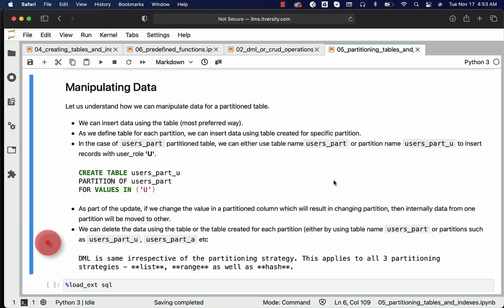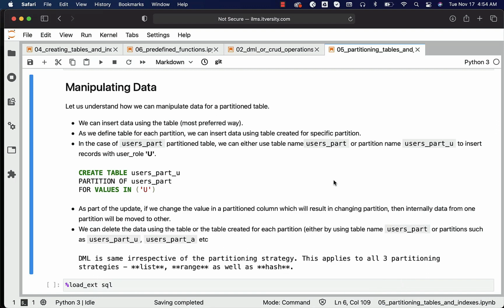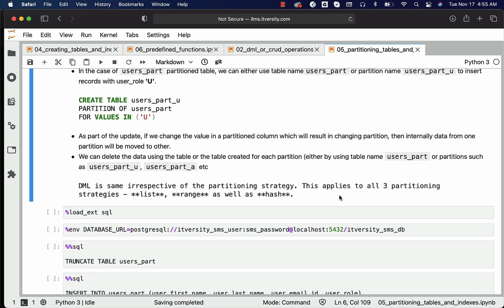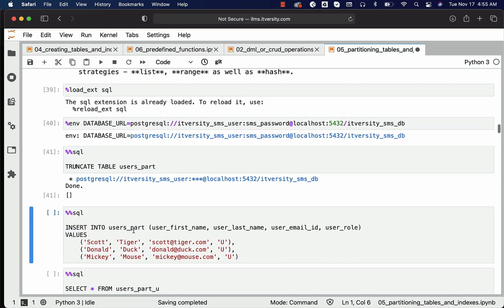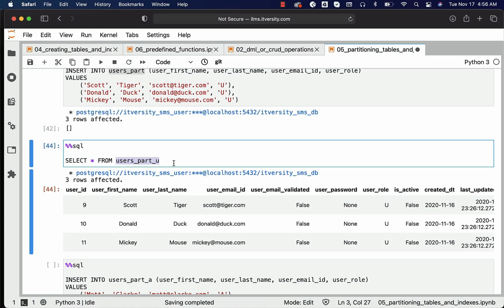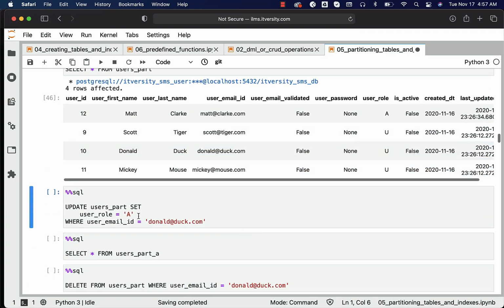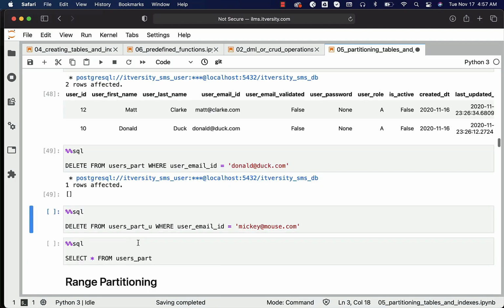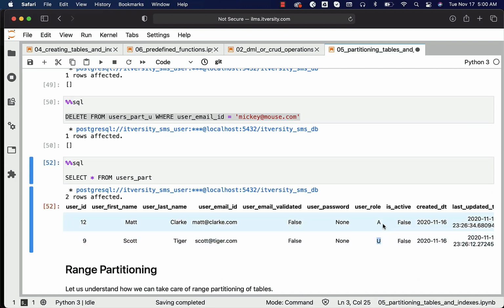Database Essentials - Partitioning Tables and Indexes - Manipulating Data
Let us understand how we can manipulate data for a partitioned table.

More top rated DataEngineering Courses from itversity 👇🏻